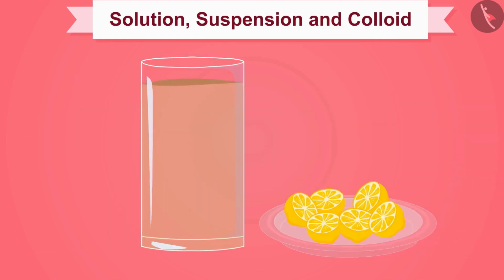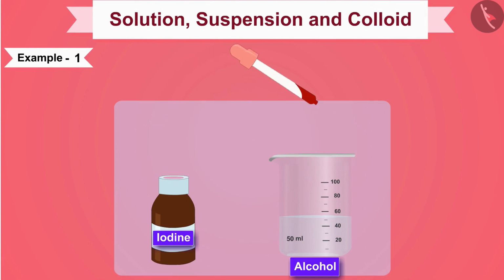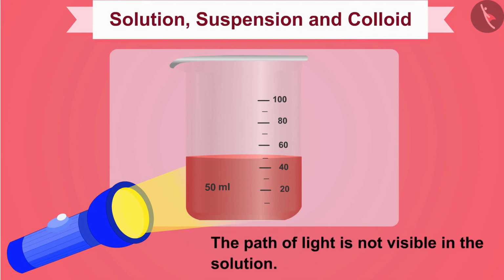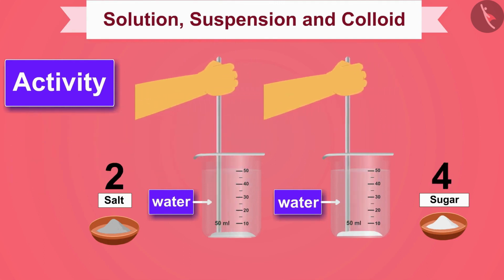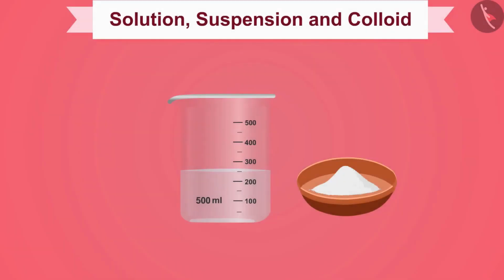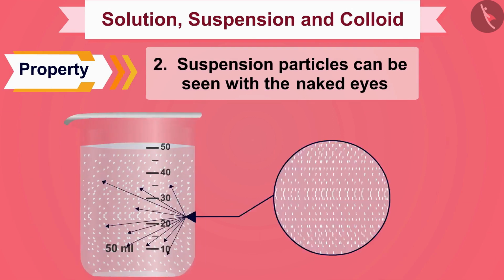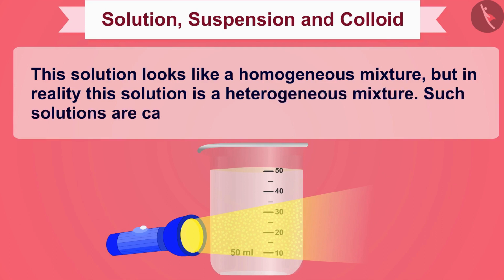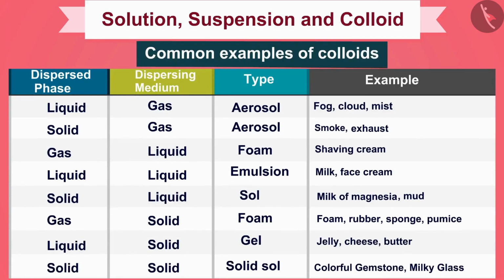Solution , Suspension and Colloids